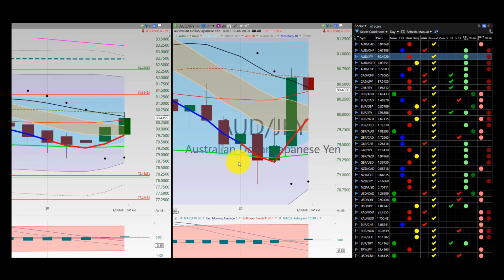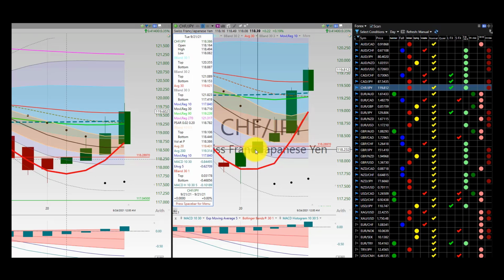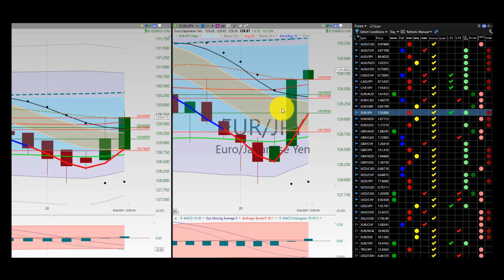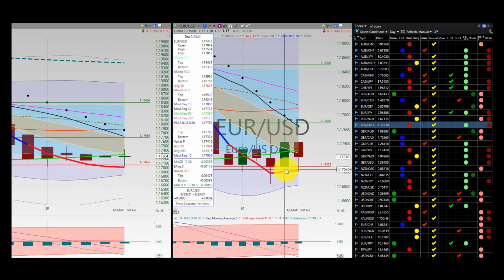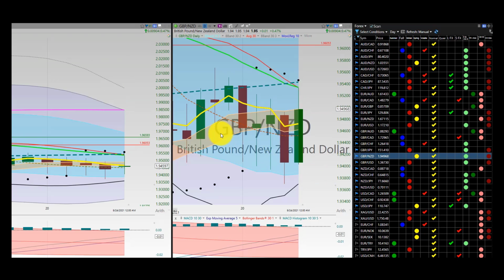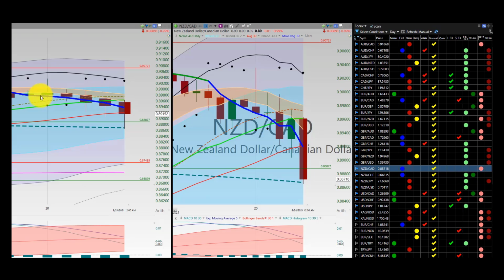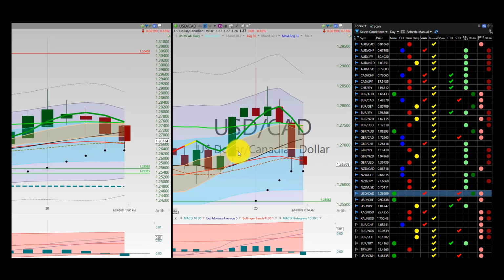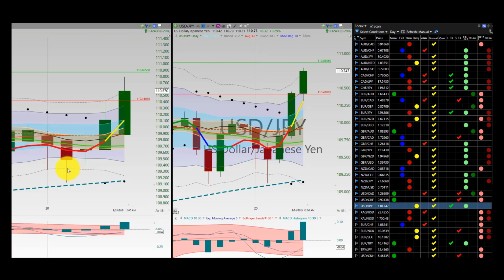20210924 FOREX Week in Review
TradingView

20210924 FOREX Week in Review